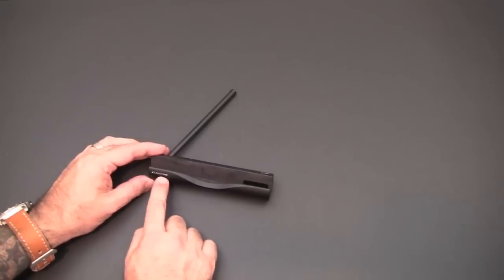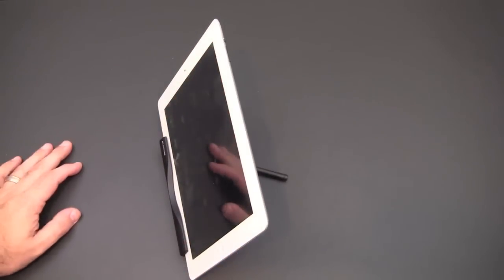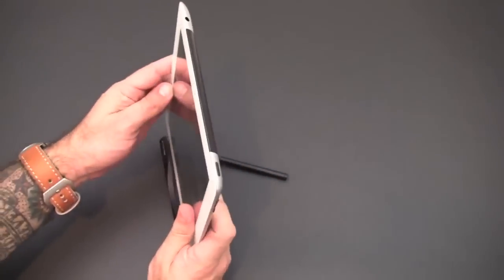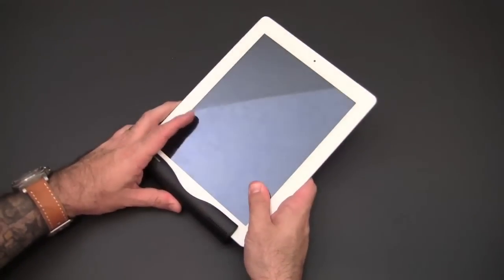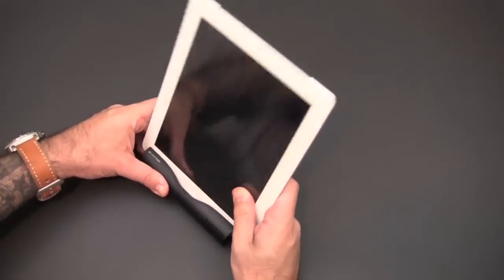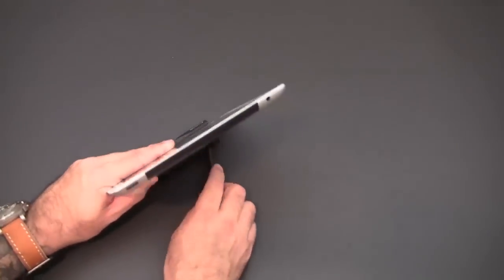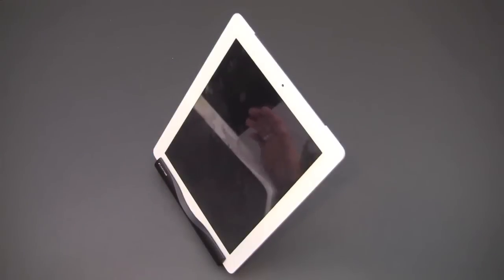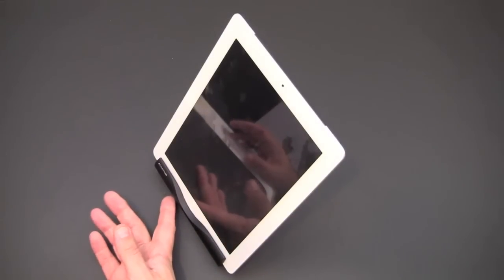Element Case Joule II for the iPad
In this video I review the Element Case Joule II for the iPad.